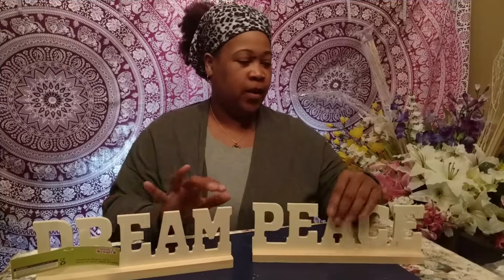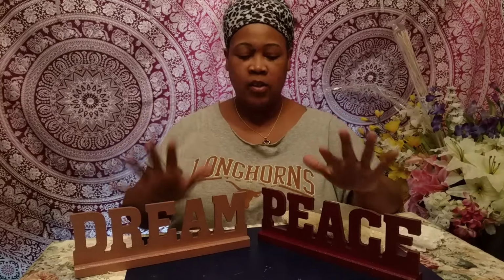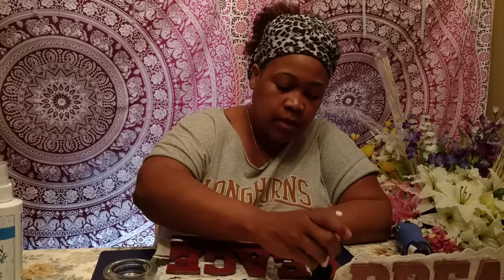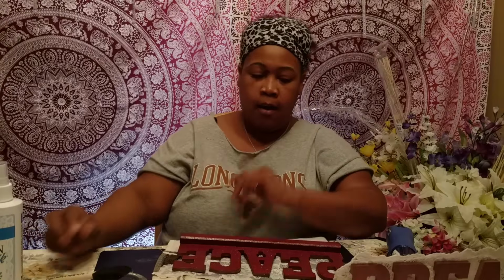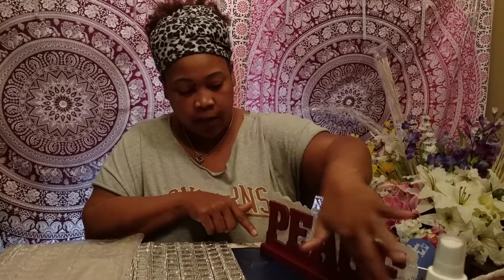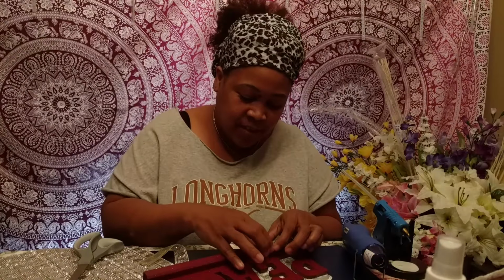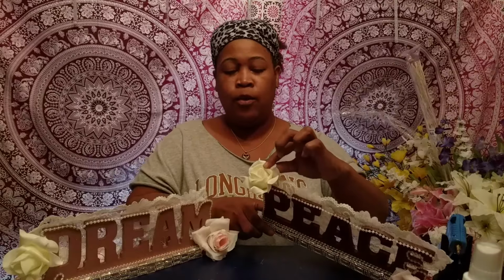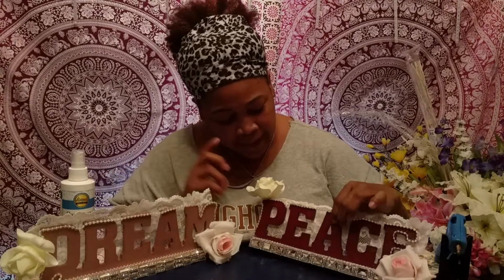DIY Glam Wedding Signs #3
Hello everyone this is the third wedding sign Tutorial in our series... Enjoy

Crystal Mesh Sheet

Crystal bagette sheet wrap:

Stretch lace variety:

Heat Gun

Stiffen Quick

Silk Blush Flowers:

Ivory Foam Rose

FB: ReinaMoe's DIY'in It Designs